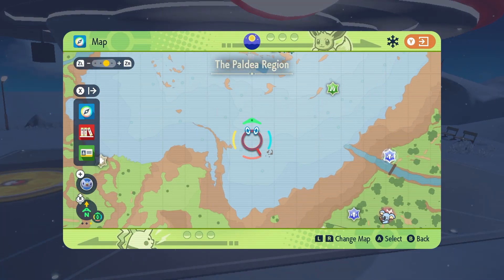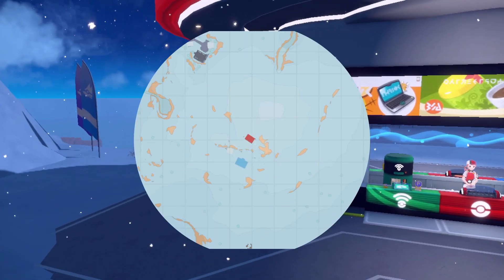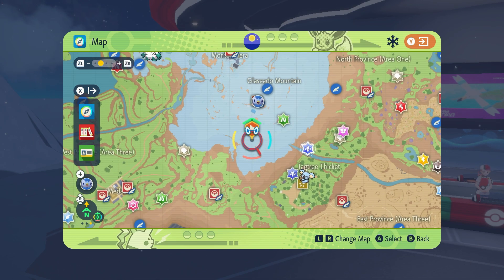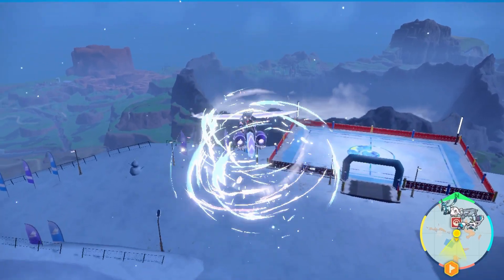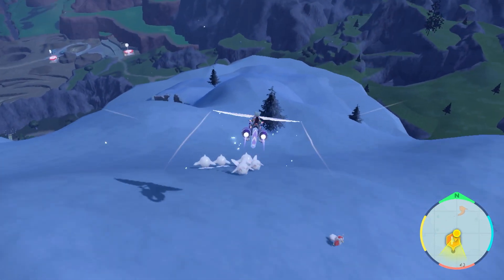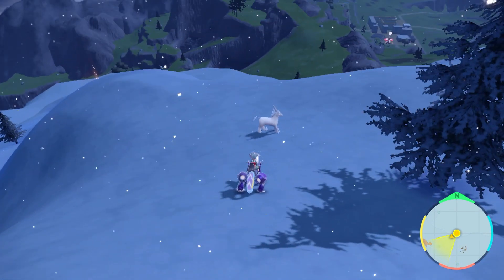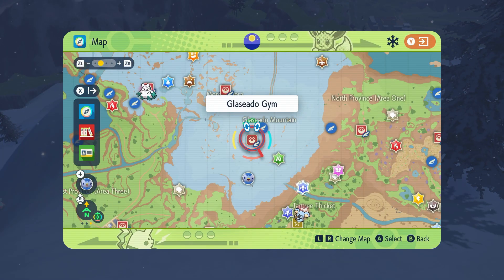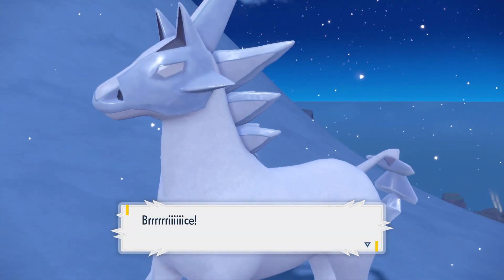Pokemon Scarlet & Violet - Where to Find Glastrier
Requires: The Indigo Disk DLC
Area: Glaseado Mountain
Other notes:
Glastrier is one of the returning legendaries. To do this, first you'll need to beat the Indigo Disk DLC. Then you'll need to have completed at least 10 Blueberry Quests (BBQs), and Snacksworth at the Blueberry Academy Entrance will give you a hint for a random legendary. If it's Glastrier, you're good to go find it.

Glastrier is on Glaseado Mountain - from the Glaseado Gym, go south towards the ruins you see on the map. Glastrier is next to the tree just northwest of those ruins. The ruins are just the easiest "marker" to aim for, relative to the location!

Glastrier IS shiny locked, like all the other added legendaries.